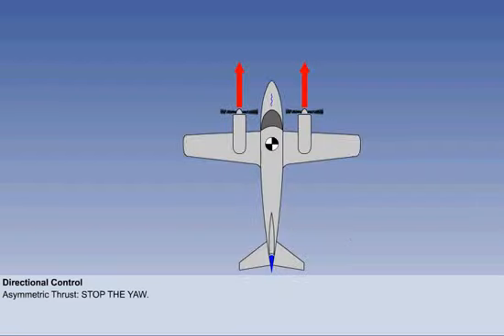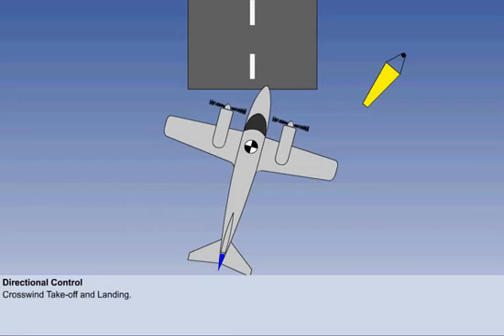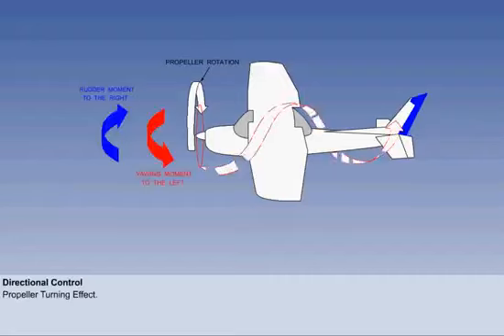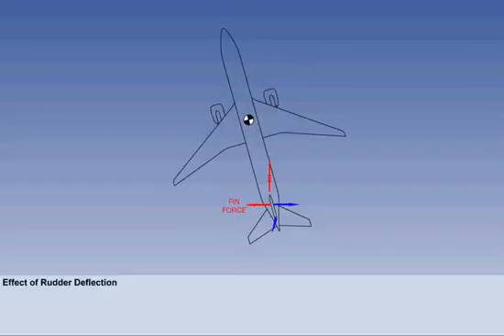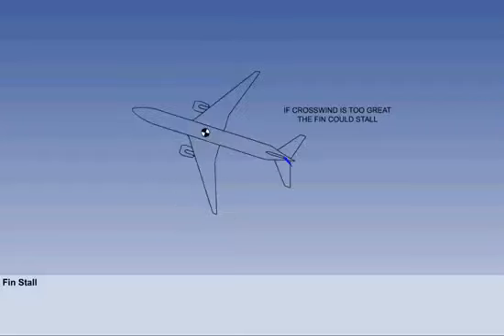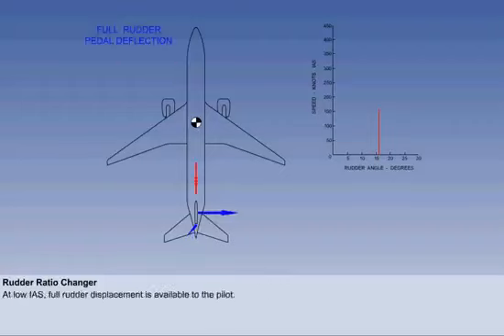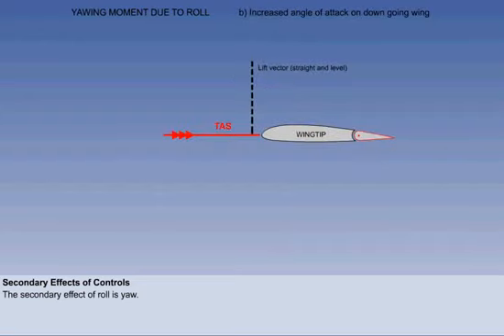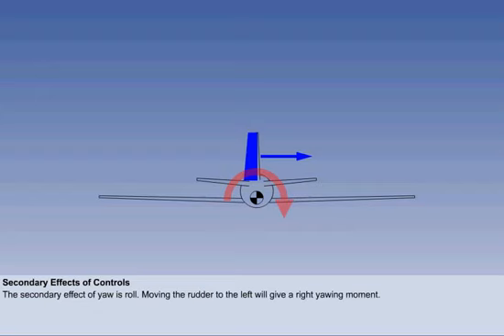Directional Control | Chapter 39 | Principles of Flight | CPL | ATPL | Pilot State